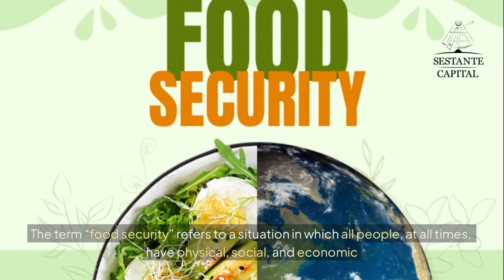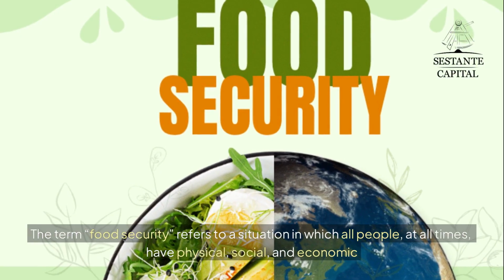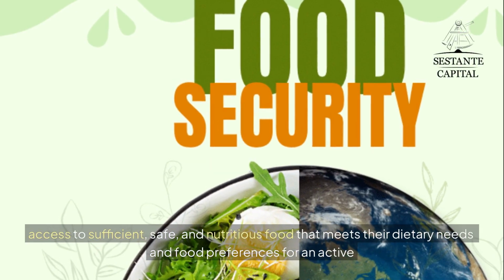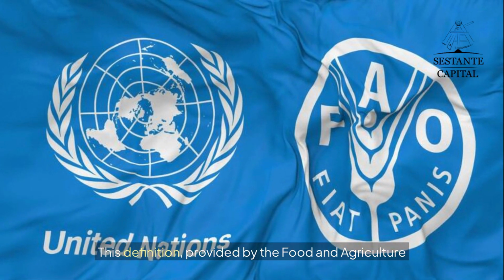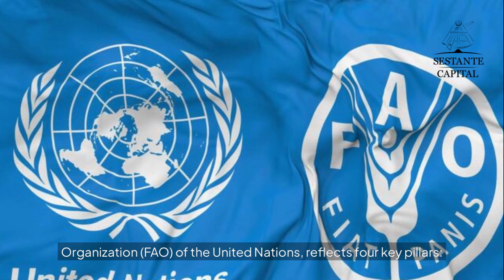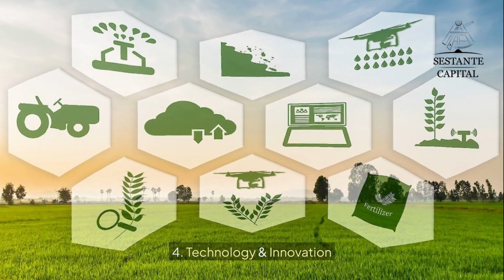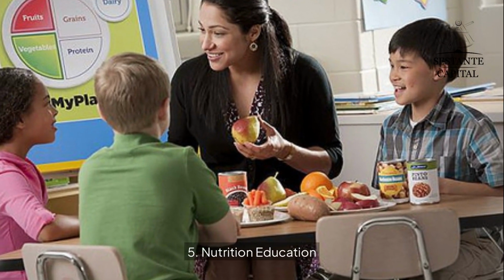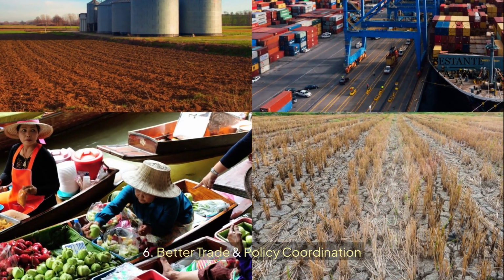What is Food Security - Understanding a Global Crisis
What is food security, and why does it matter in today’s global landscape? In this in-depth documentary-style video, we explore the meaning, pillars, and challenges of food security—covering climate change, conflict, innovation, and global inequality. Discover how sustainable agriculture, policy, and technology can shape the future of food. Presented by Sestante Capital and Nextgentech Capital, with insights inspired by the work of Giovanni Pennetta, this video is essential for investors, policymakers, and impact-driven entrepreneurs focused on global food resilience.